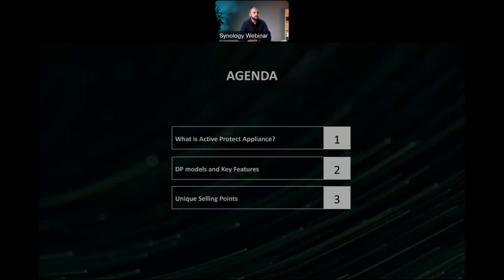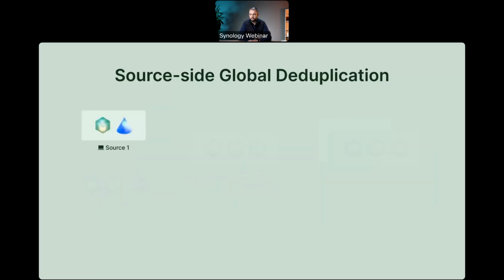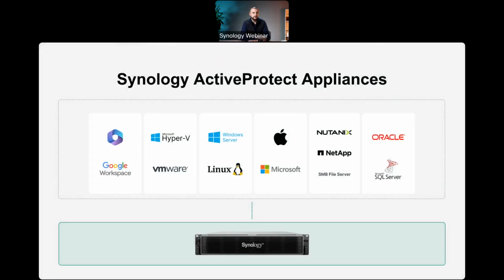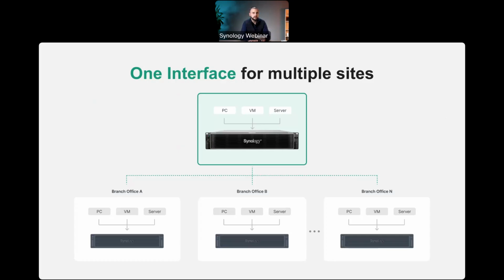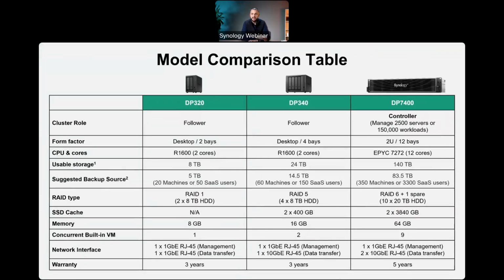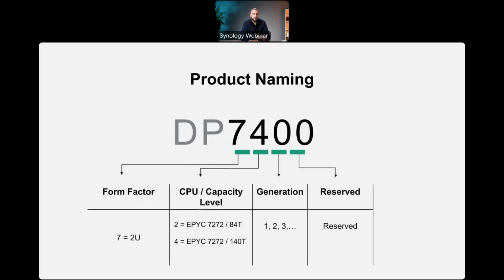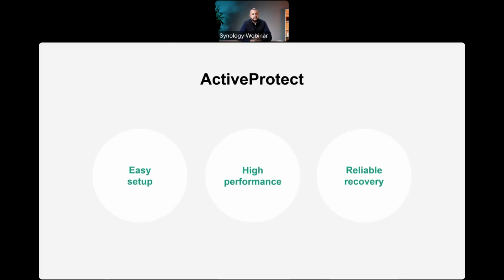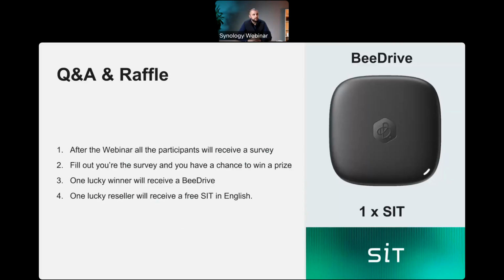Webinar | ActiveProtect Introduction, Part 1 — Enhanced data protection for your business, English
What you can learn on this webinar:

Learn how you can ensure the integrity of your company's data in minutes and protect your entire IT infrastructure, from the network edge to the data center and the cloud.

The following questions will be answered in our webinar:

What the latest Synology ActiveProtect appliances offer:
- Empower your business and streamline data protection with a single console.
- Manage up to 150,000 devices from a single platform.

How to improve backup and recovery performance:
-Explore the capabilities of the new appliances: ultra-fast backups, maximum performance, and industry-leading pricing.
- How to protect your company's data from cyber attack: Isolate as well as protect yours with offsite backups.